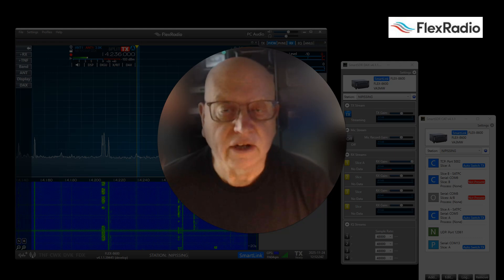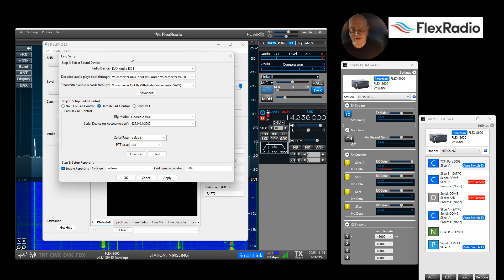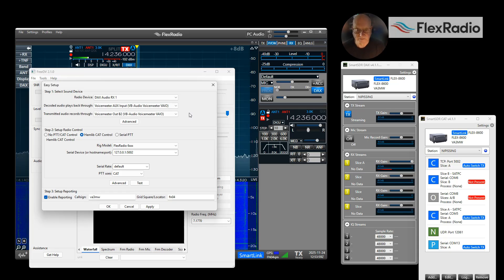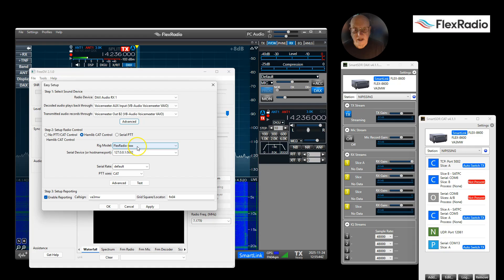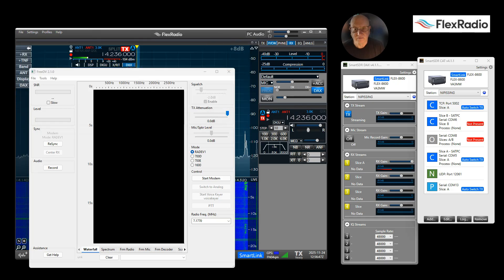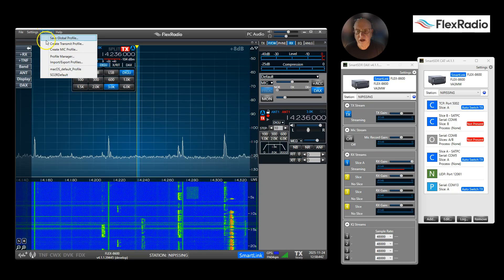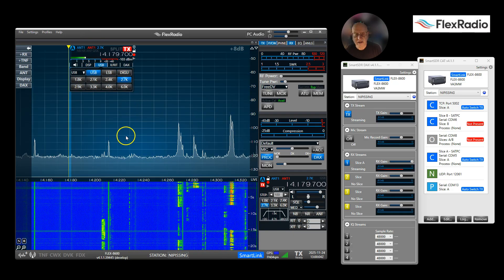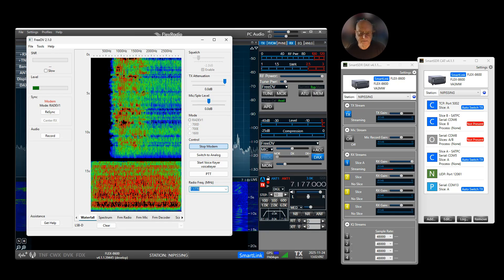FLEX6000/8000 FreeDV v2 Setup